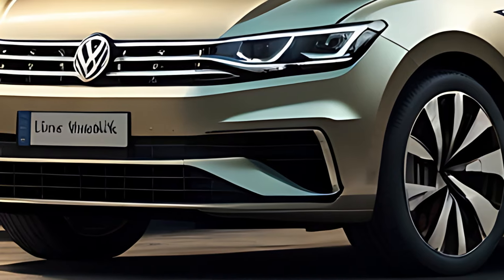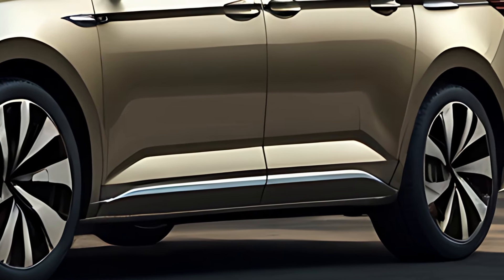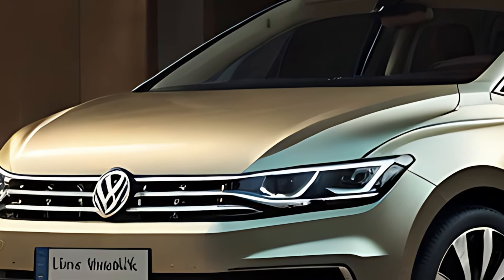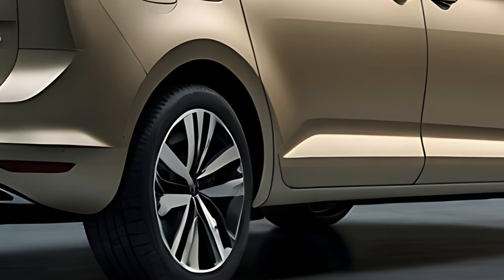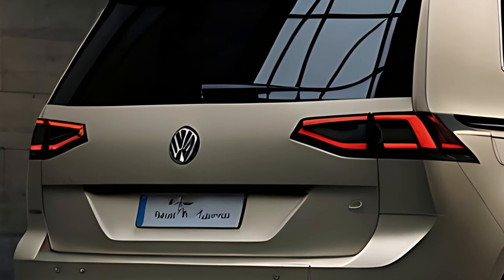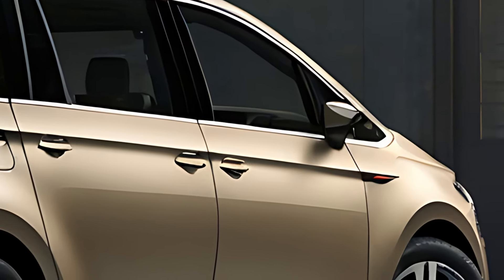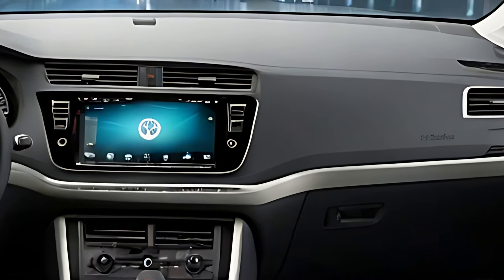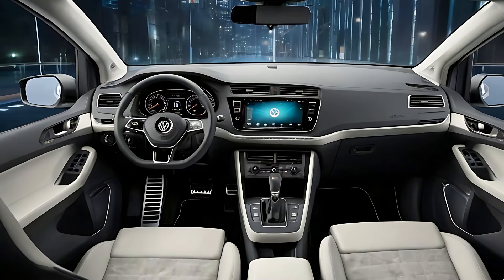2025 Volkswagen Touran Review: The Ultimate Family MPV!🚐✨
2025 Volkswagen Touran Review: The Ultimate Family MPV!🚐✨

In today’s video, we’re excited to introduce the 2025 Volkswagen Touran, the perfect solution for families seeking space, versatility, and modern features. 🚐✨ Join us as we explore everything this fantastic MPV has to offer!

- Detailed overview of the stylish exterior and spacious interior design
- Versatile seating configurations and cargo space options
- Performance highlights, including engine choices and fuel efficiency
- Advanced safety features and tech upgrades for peace of mind
- Real-world driving experience and family-friendly features

Whether you’re looking for a reliable family vehicle or just want to stay informed about the latest automotive trends, this video has something for you!